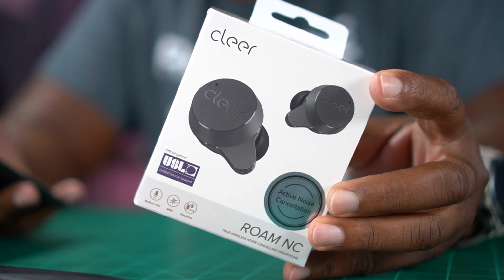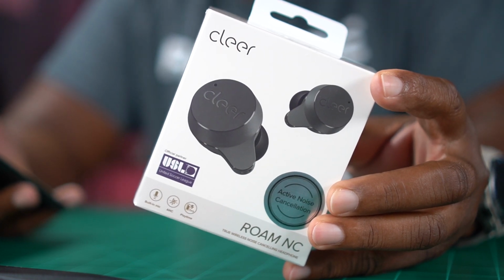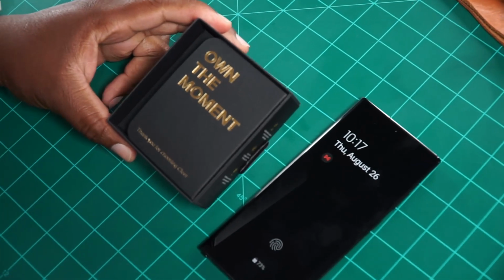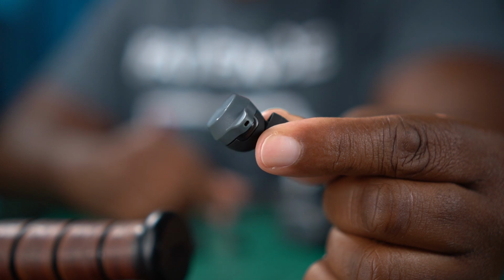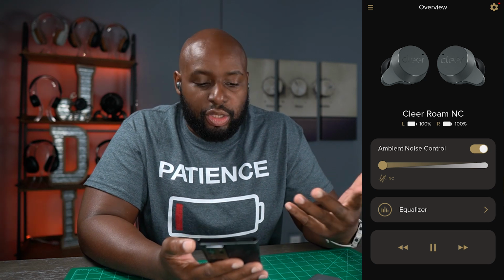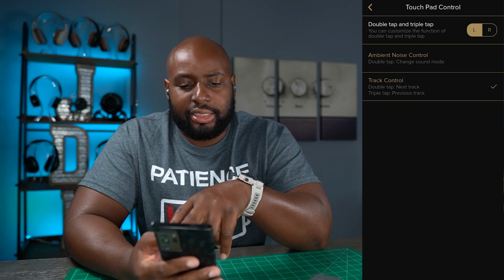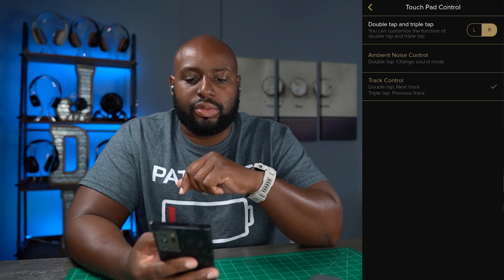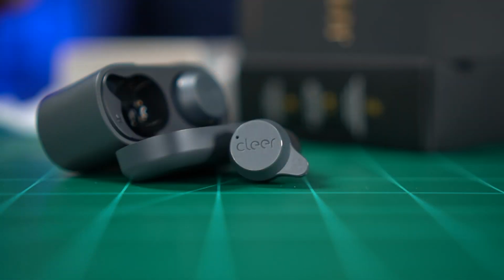$59 For All Of THIS?! (Cleer Roam NC)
Cleer sent over they ne Roam NC true wireless earbuds for me to check out this week and I must say, KEEP YOUR EYES ON THIS COMPANY! The manage to cram in ANC, adjustable ambient sound, app support with EQ, full touch controls and brilliant sound I to a a $59.99 price tag!

If you're enjoying this video and infotainment, a simple click on the 👍 and a quick trip really helps the channel do well. I appreciate it!

Amazon US
Amazon UK

Sony a6400
Sony a5100
Sony SELP18105G
Sigma 16mm 1.4 DC DN
Overhead Lights
Ring Light
Deity V-Mic D3 Pro